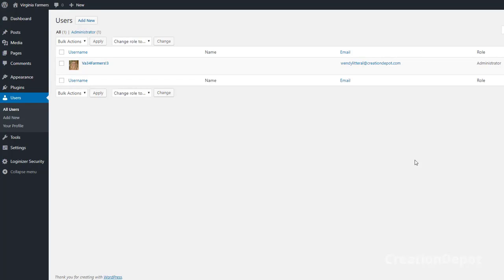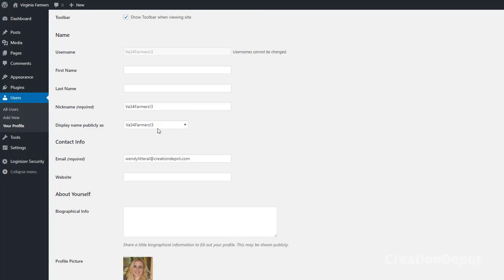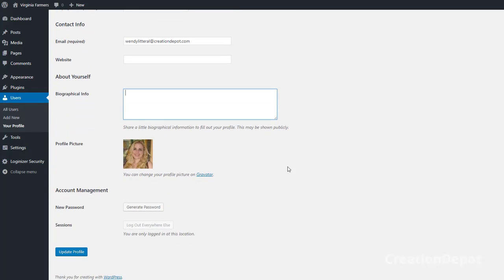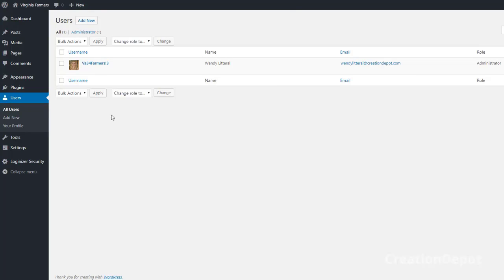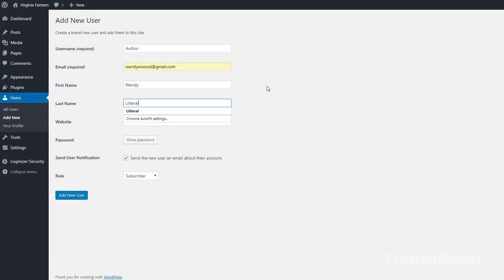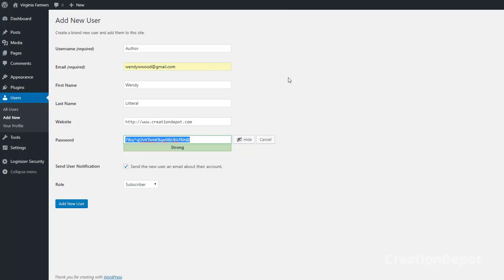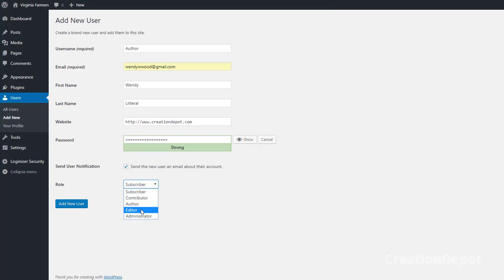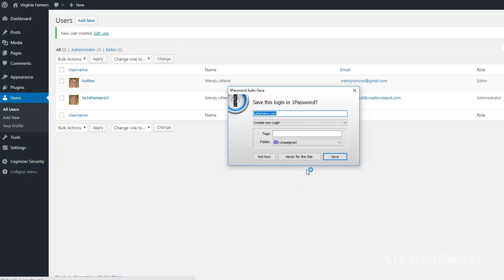How to Add and Delete WordPress Users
Welcome! Here is a short video on how to add or remove a WordPress user. It also includes setting a user's role (i.e. their permissions/what they have access to).

Don't forget to check out my getting started with a Self-Hosted WordPress Site course over on Teachable by visiting

Take care!

Wendy

**Book an Online Marketing Consultation with Wendy!**

Choose either a 30 or 60-minute consultation where we'll review your current website and marketing plan (60-minute only). From there we'll figure out where you're at now and develop an action plan to get you where you want to go. This is an overview, but it will give you the next steps you will need to take to move your marketing plan forward.

The meeting is delivered via Zoom and recorded so you can refer back to it. Notes and the action plan will be delivered within 48-hours.